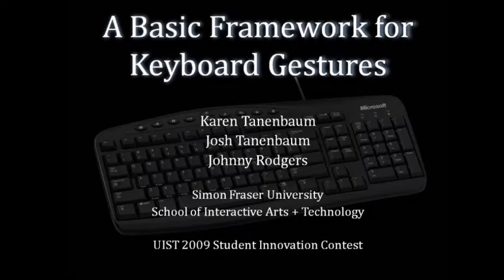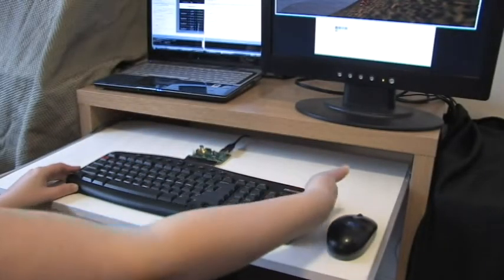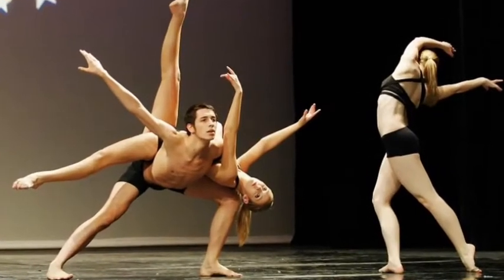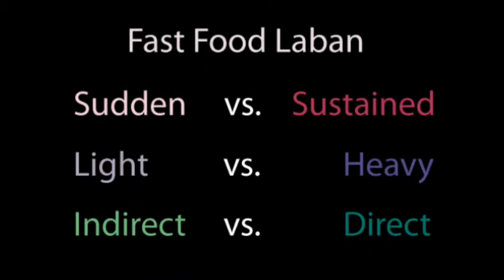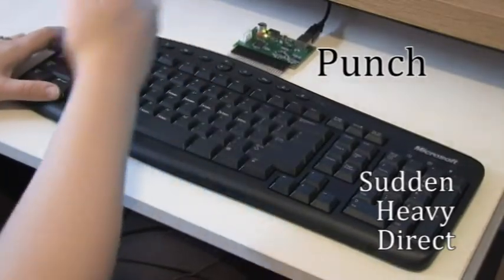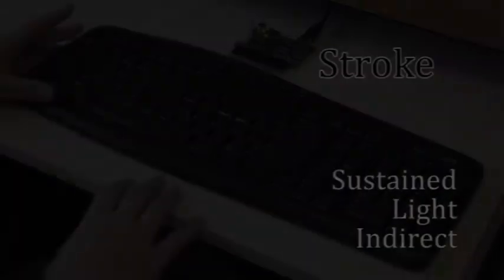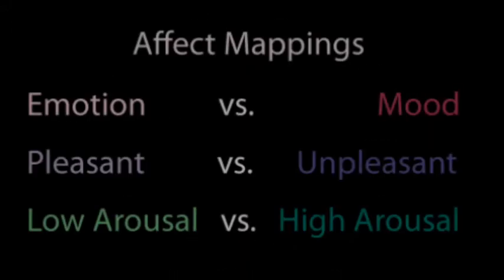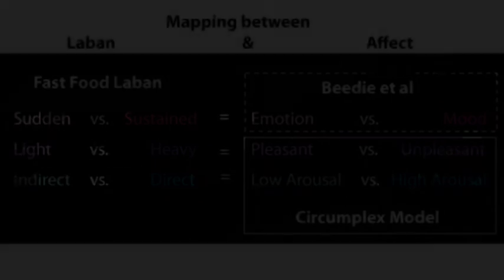UIST SIC Framework for Keyboard Gestures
This video demonstrates our entry for the 2009 UIST Student Innovation Contest, which asked student teams to develop a novel application for a pressure-sensitive keyboard developed by Microsoft Research.  Our entry is a framework for expressive & emotional gesturing using the the keyboard, which draws on theoretical notions from theatre & dance as well as psychology and cognitive science to map features of movement to features of emotional affect.  We demonstrate the utility of this framework via a proof of concept demo using the keyboard to control character emotes in World of Warcraft.